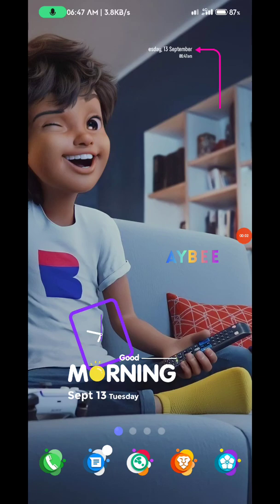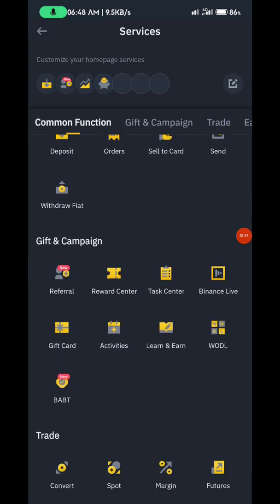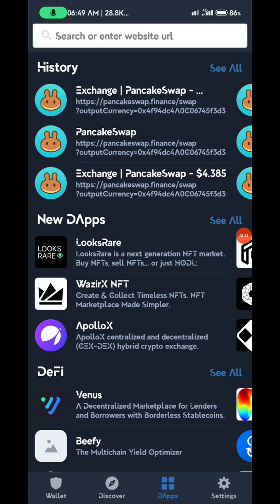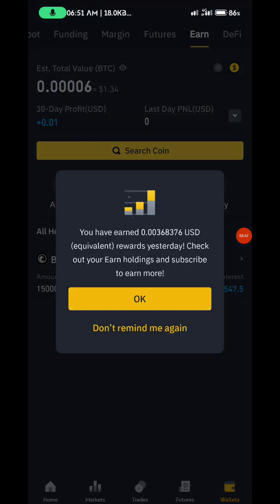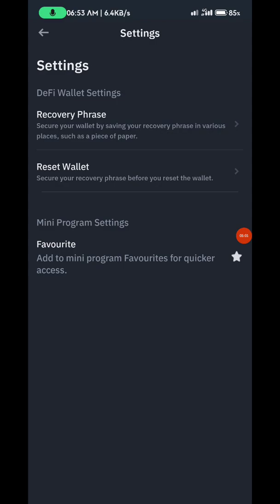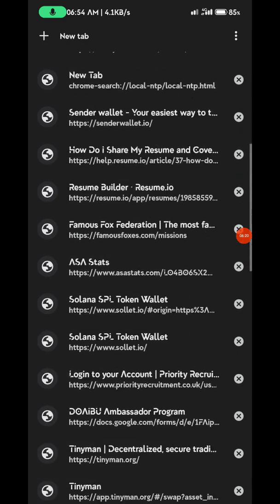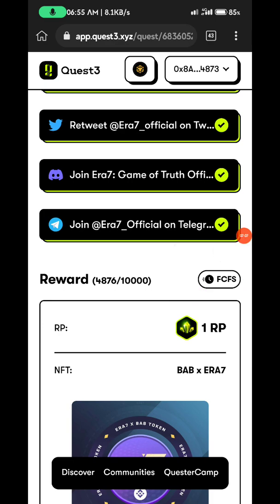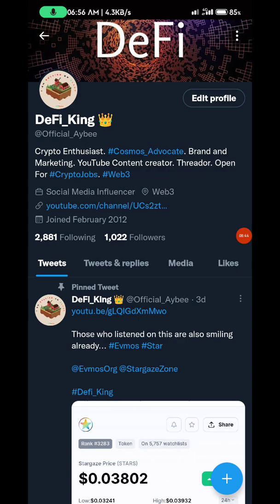How to import Binance Defi wallet phrase to Trust wallet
This video illustrates how to import to trust wallet you binance Defi wallet phrase and also how you could use that to easily claim all BABT related NFTs for free.